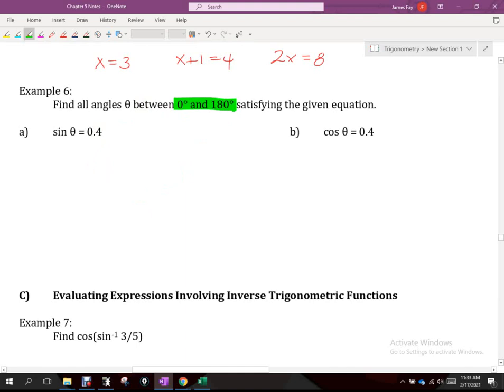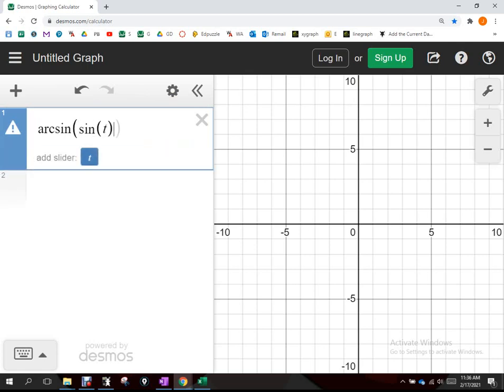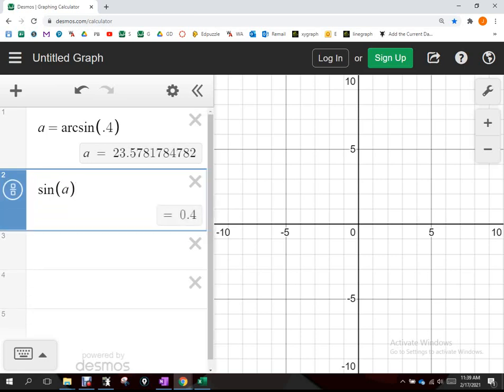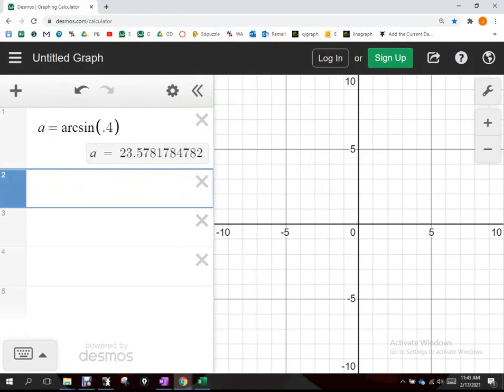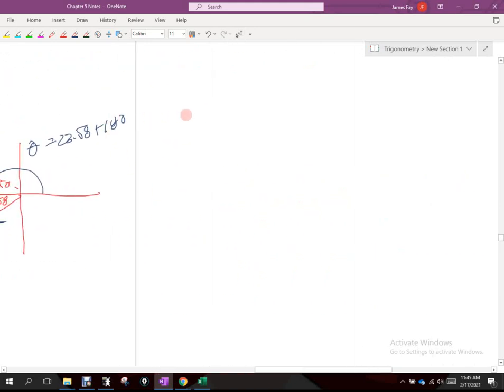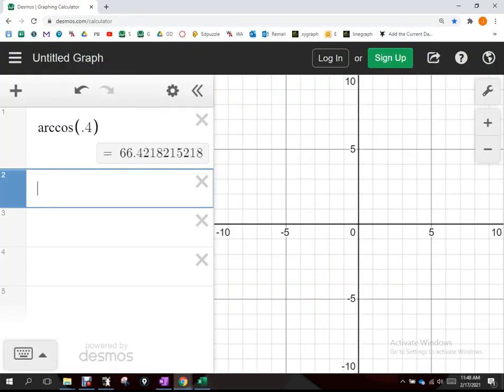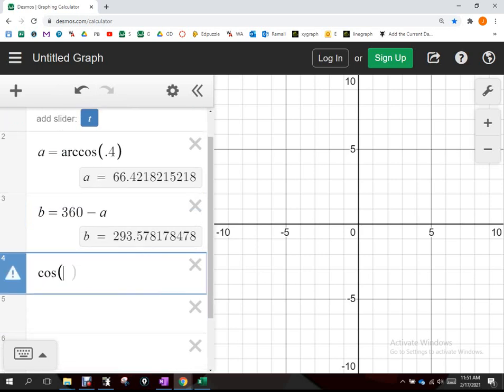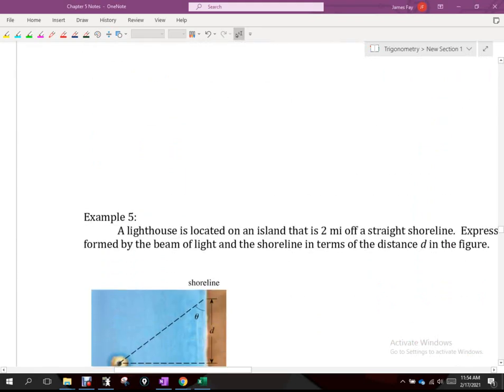02 17 21 Trig Section 5 4 Day3